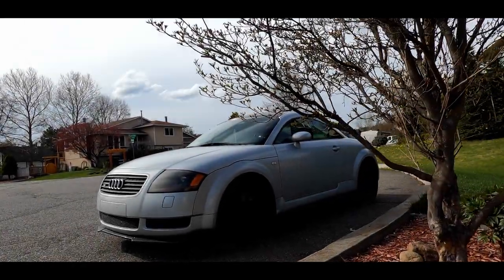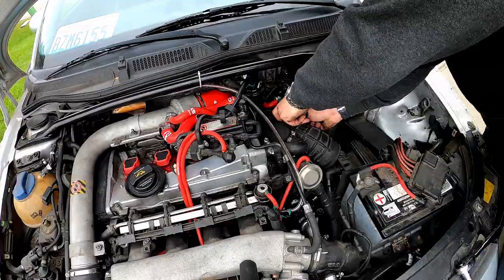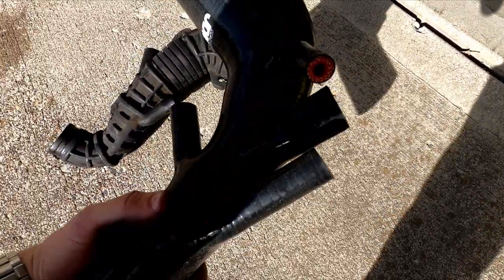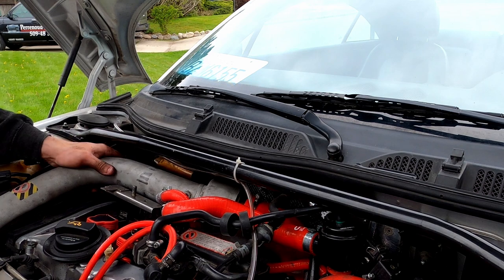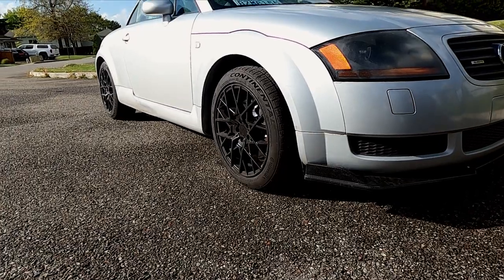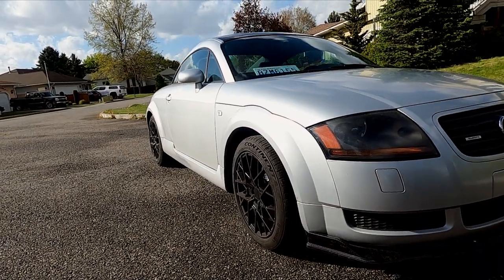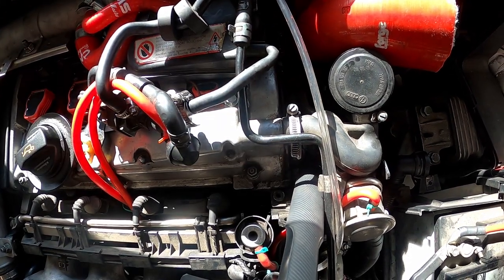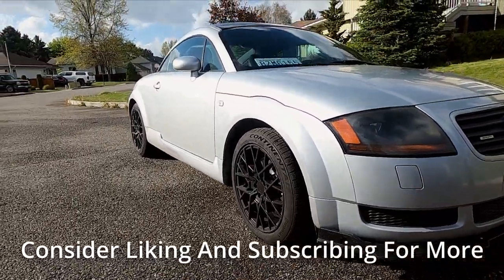My Process To Find 1.8T Boost Leaks Fast! | & New TIP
In this video I finally upgrade the turbo inlet pipe on my TT. This is a critical part in the turbo system and it tremendously enhances the look of the engine bay. I am super excited to finally replace this part as it has been on my list of Todo's for a while. I have gotten alot of comments asking how I find boost leaks, so I thought now would be a great time to go through my process of how it find them on the 1.8 platform. This isn't a perfect method, by any means, but it's a great summary of all the issues/common problems that I have ran into. Hopefully you all find it helpful if you run into similar issues.

We are getting so close to 1000 subscribers it's actually insane.
I can't thank you all enough for the support. :)